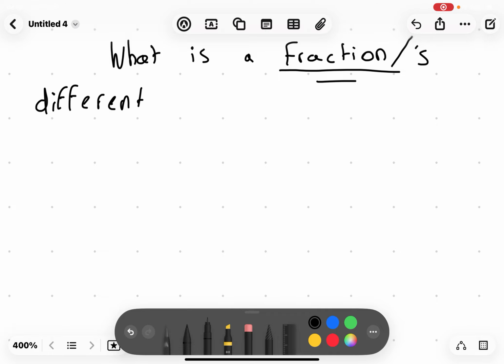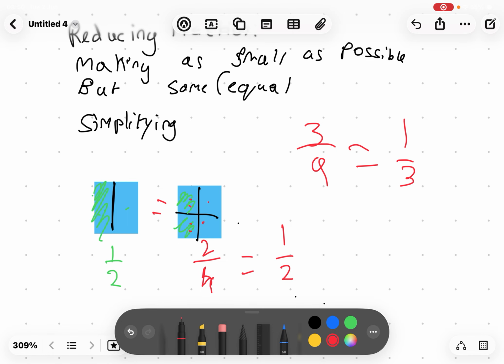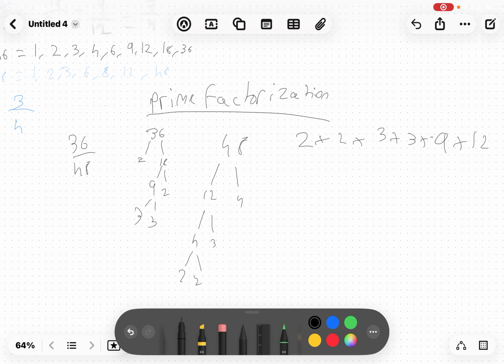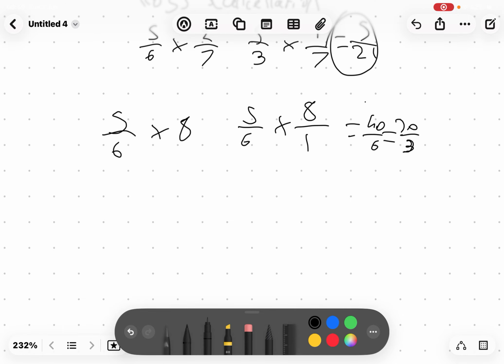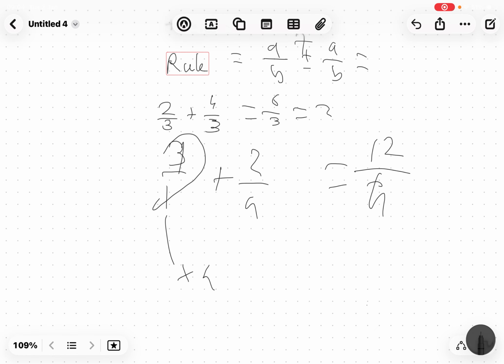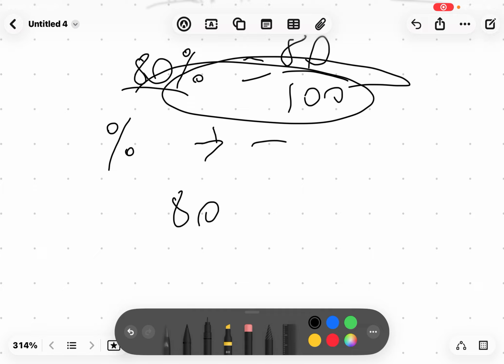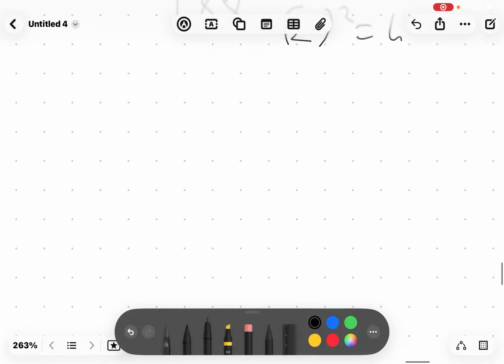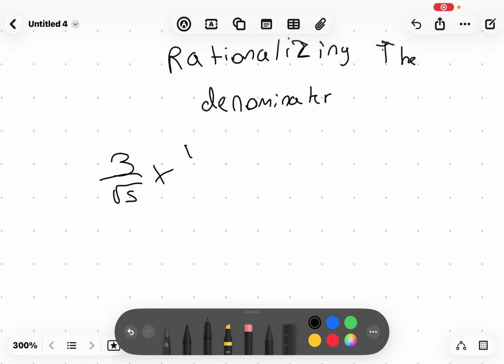Fractions engineering D